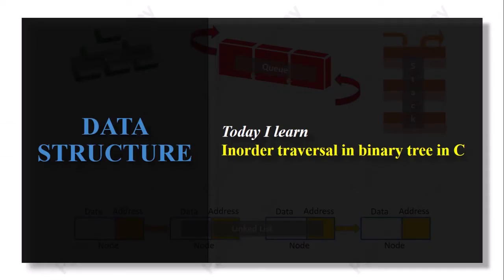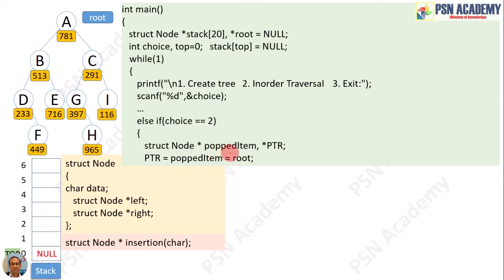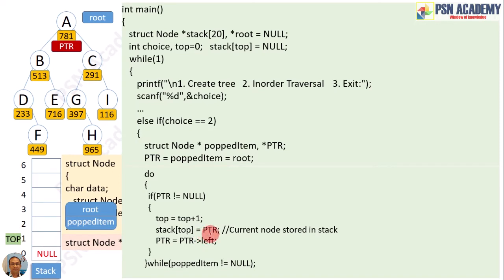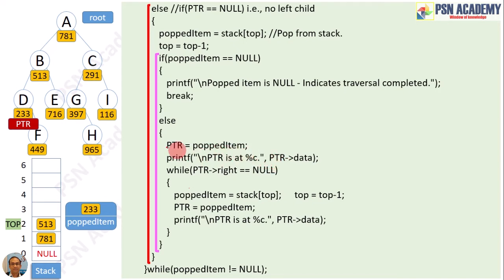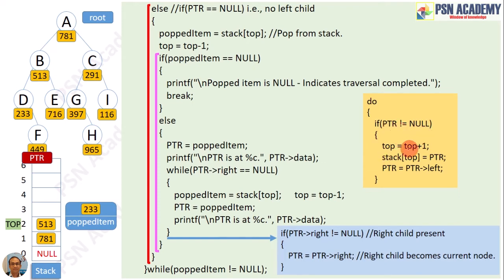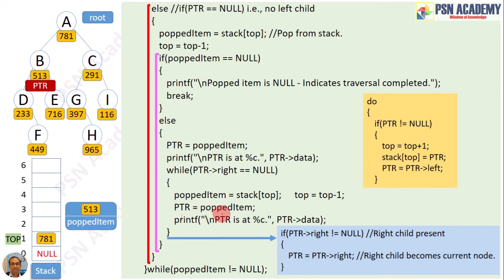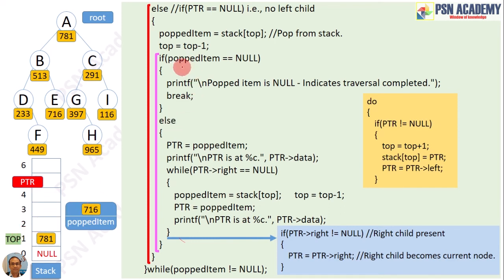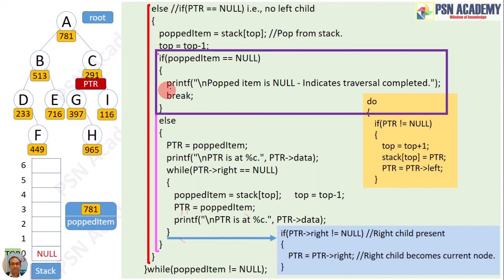7. Binary Tree: Inorder traversal | Code in C explained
This video demonstrates with visual display how to write code in C for inorder traversal in binary tree. This also recaps the program code of creating a binary tree.
Inorder Traversal algorithm (Recursive):
1. Move to the root of the left subtree
2. Process the node (say print)
3. Move to the root of the right subtree

Inorder Traversal algorithm (Non-Recursive):
INORD(INFO, LEFT, RIGHT, ROOT)
A binary tree is in memory. This algorithm does an inorder traversal of T, applying an-operation PROCESS to each of its nodes. An array STACK is used to temporarily hold the addresses of nodes.
1. [Push NULL onto STACK and initialize PTR.]
     Set TOP:= 1, STACK[1]:= NULL and PTR:= ROOT.
2. Repeat while PTR  != NULL: [Pushes left-most path onto STACK.]
       (a) Set TOP := TOP + 1 and STACK[TOP] := PTR. [Saves node.]
       (b) Set PTR := LEFT[PTR]. [Updates PTR.]
    [End of loop.]
3. Set PTR := STACK[TOP] and TOP := TOP -1. [Pops node from STACK.]
4. Repeat Steps 5 to 7 while PTR != NULL: [Backtracking.]
5.      Apply PROCESS to INFO[PTR].
6.      [Right child?] If RIGHT[PTR] != NULL, then:
                (a) Set PTR := RIGHT[PTR].
7.      Set PTR := STACK[TOP] and TOP := TOP - 1. [Pops node.]
    [End of Step 4 loop.]
8. Exit.
Source: SEYMOUR LIPSCHUTZ, THEORY AND PROBLEMS of DATA SRUCTURES, McGRAW-HILL B00K COMPANY (2003), pp. 227.